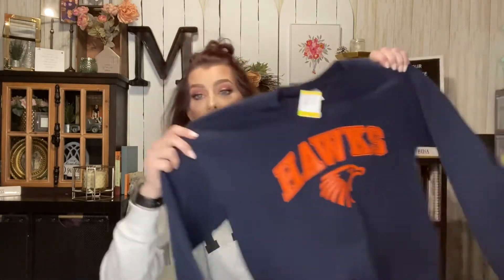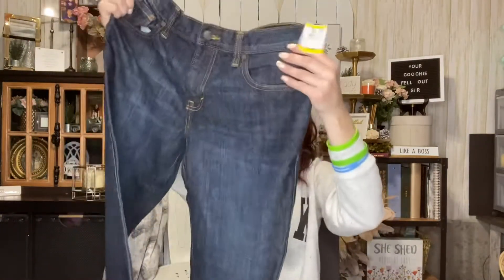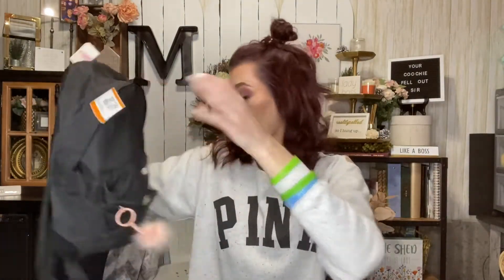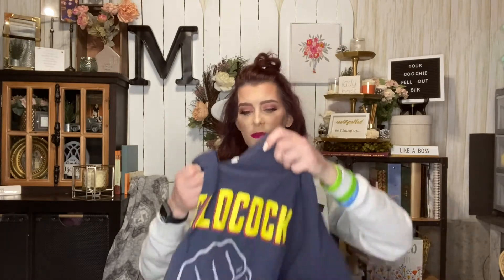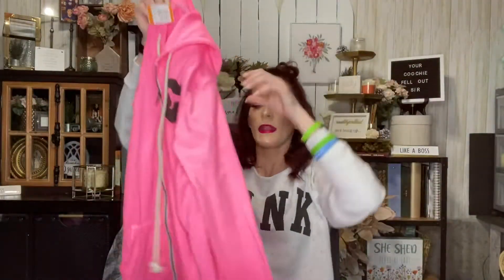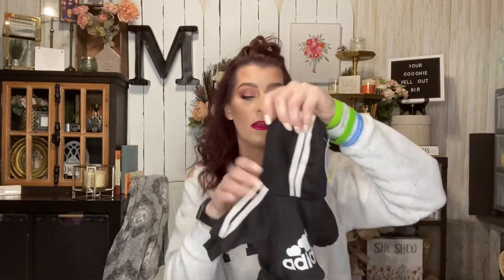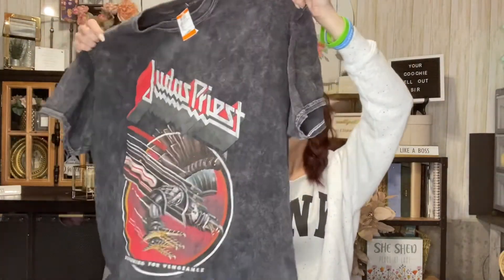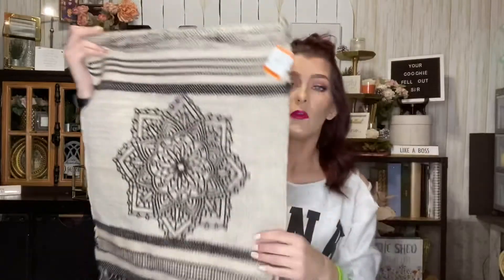TRIP TO THE THRIFT | SAVERS HAUL!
The Mak of all trades is back at it again with another Trip to the Thrift Savers haul! As you all know I picked up a little part time job at Savers... for the discount lol! Let me show y’all what I found!

Makenzie Bremer

Makenzie-DRFBOGZD

Makenzie Bremer
13505 South Mur-Len